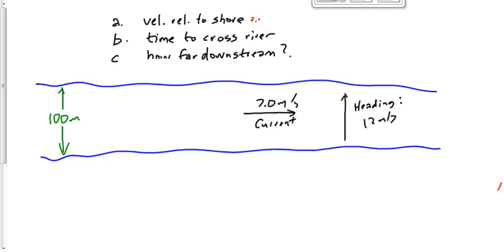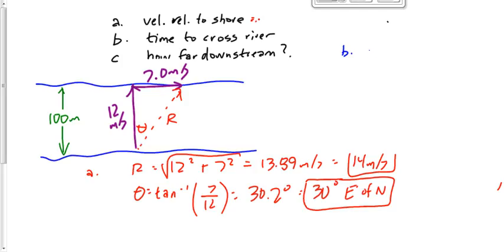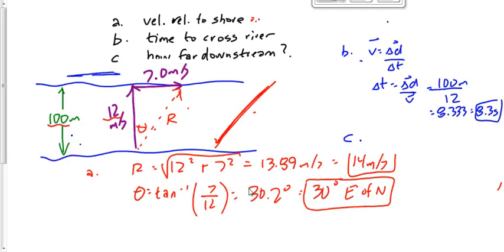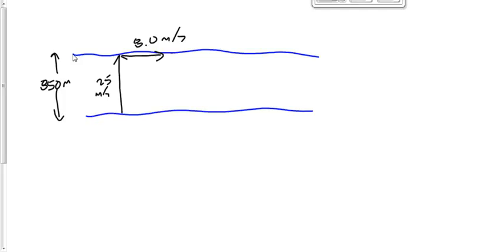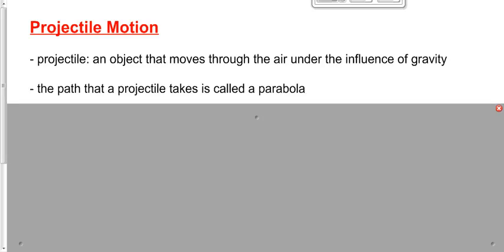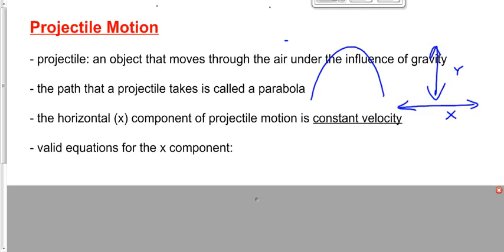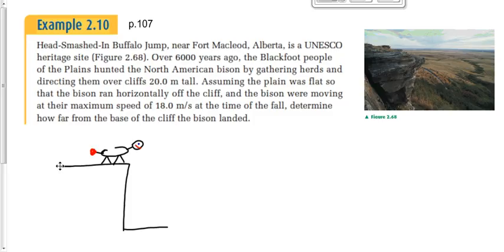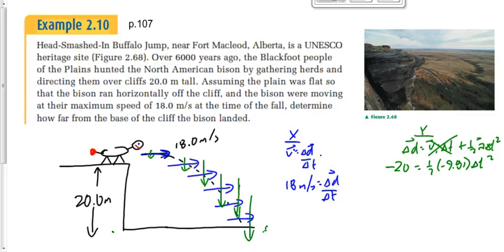(130-P2016F) Introduction to Projectile Motion